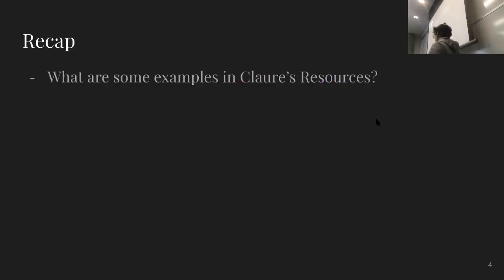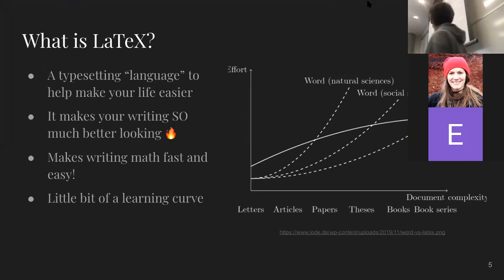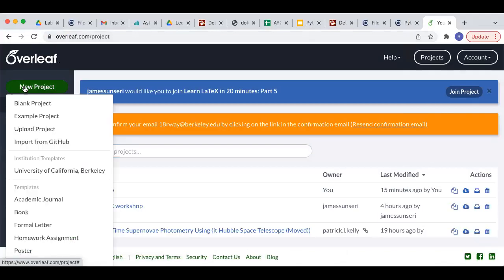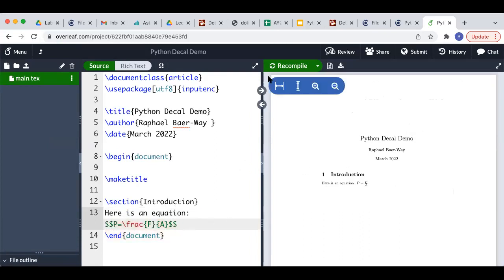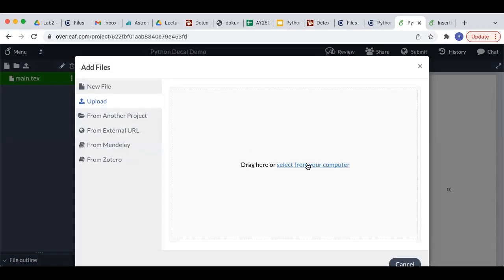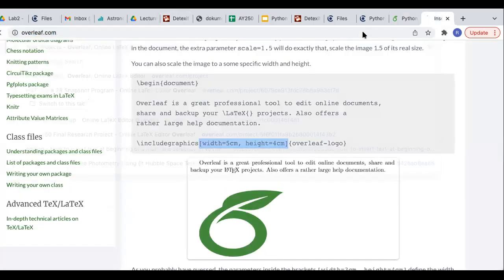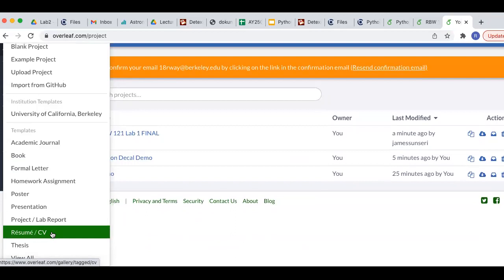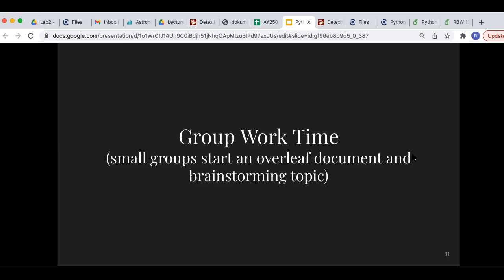Python Decal Spring 2022-Week 9-Lecture 15